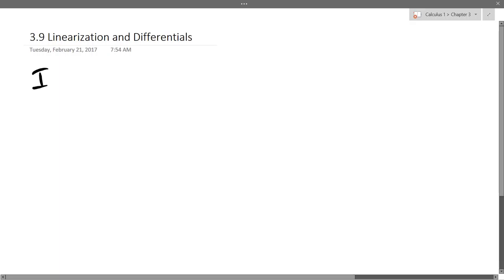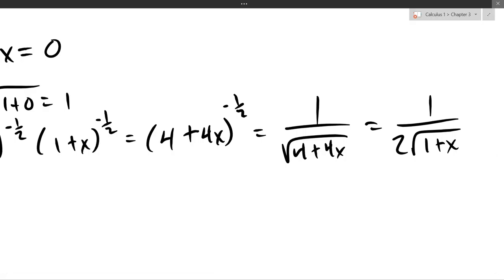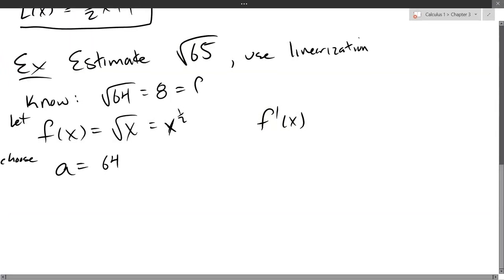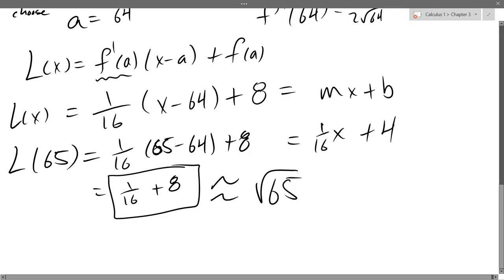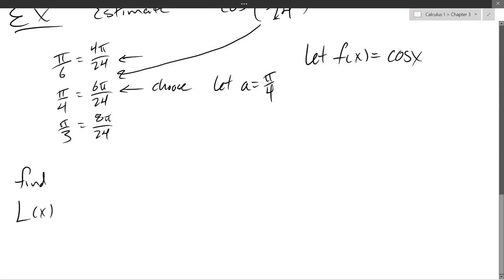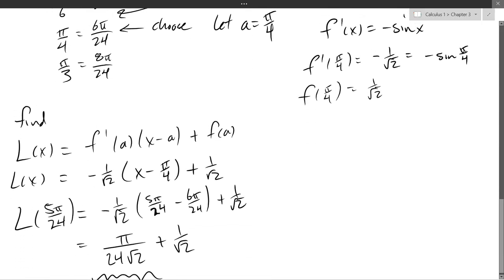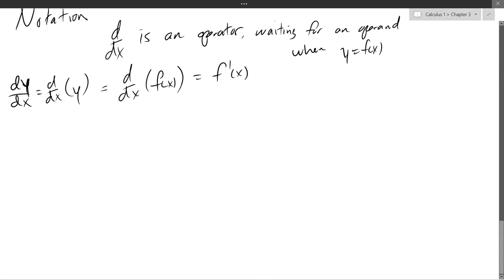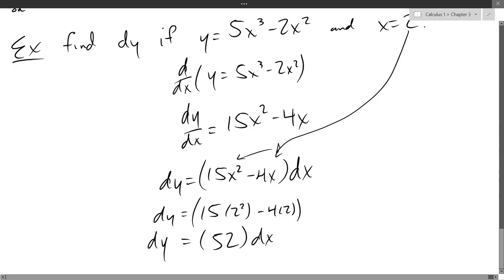Chris C's Calculus 1 lecture 2017 02 22